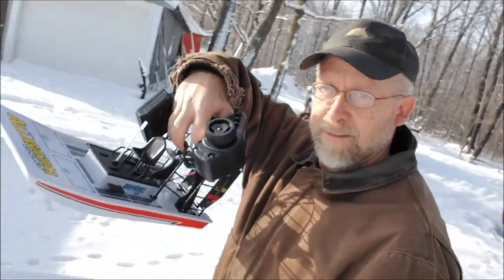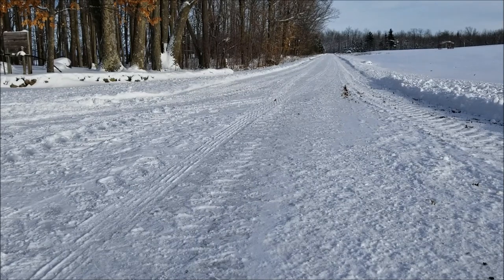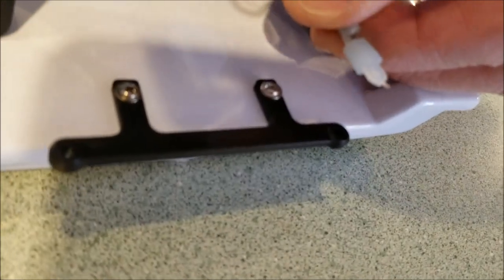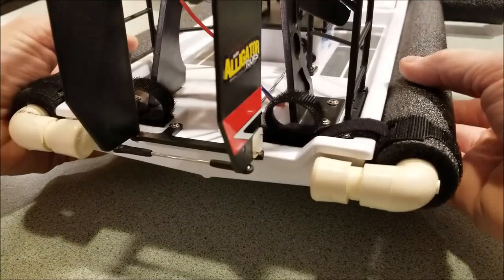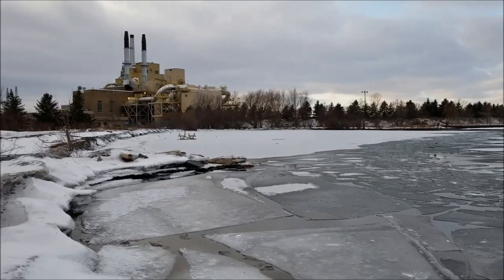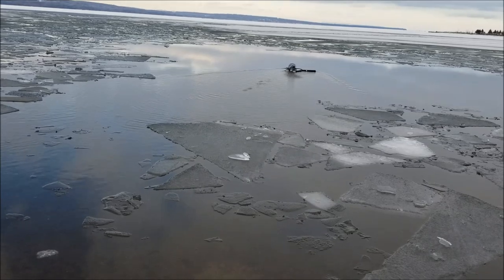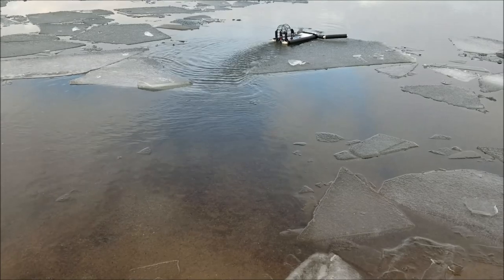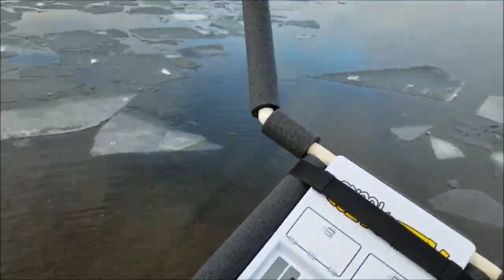AQUACRAFT MINI ALLIGATOR TOURS _MAKING A RESCUE BOAT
Making and testing my rescue boat converted from a Aquacraft Mini Alligator Tours airboat...